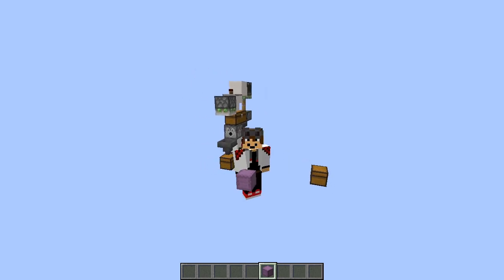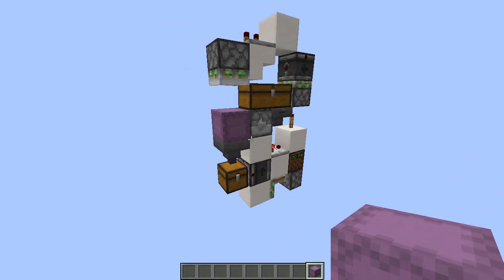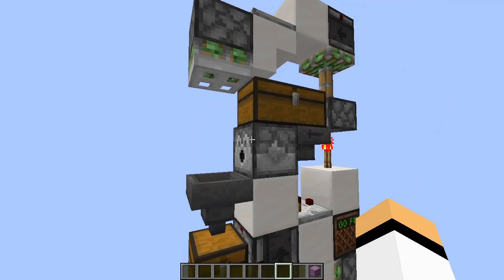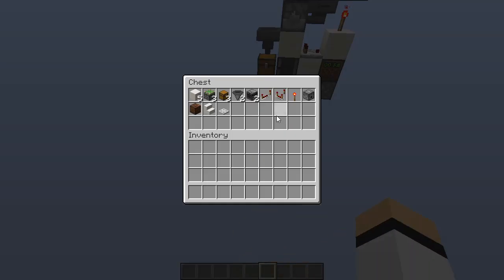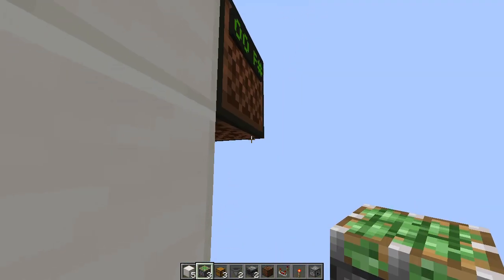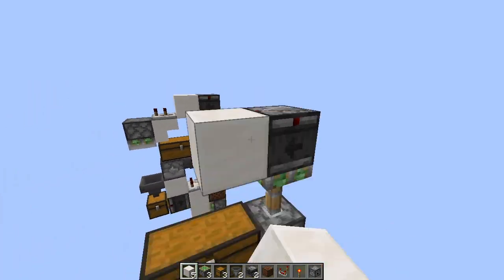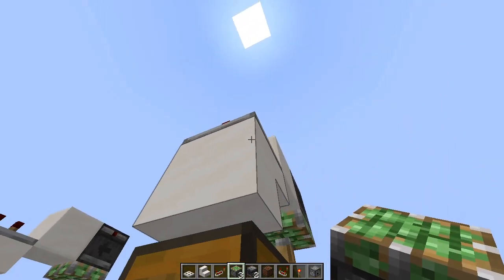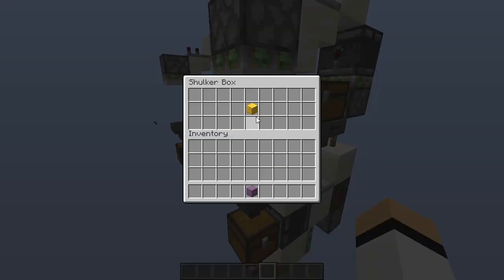Easy Shulker Box Unloader With Access to the Shulker Box! - Tutorial Minecraft 1.13+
Material List:
5 Blocks
3 Sticky Pistons
3 Chests
2 Hoppers
2 Observers
1 Redstone Repeater
1 Redstone Comparator
1 Redstone Torch
1 Dispencer
1 Note block
1 Stair
1 Trapdoor